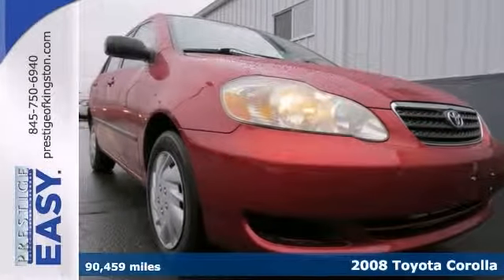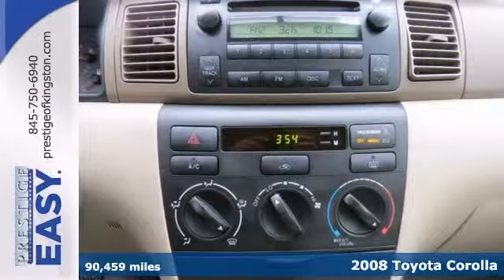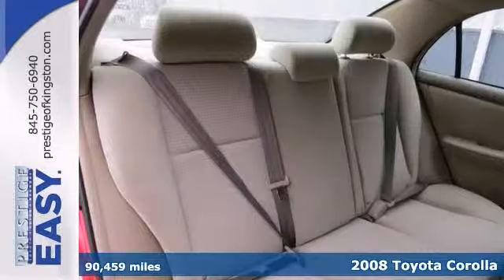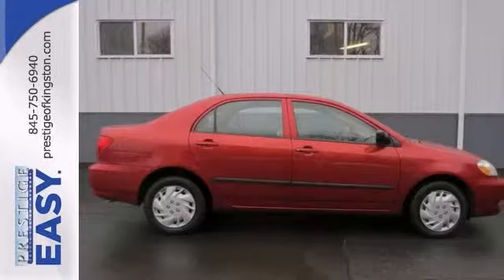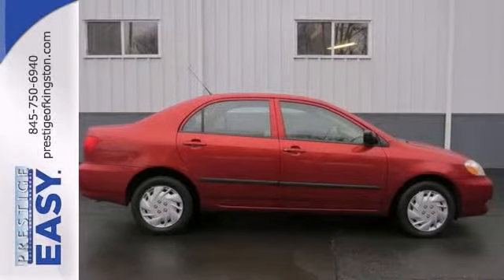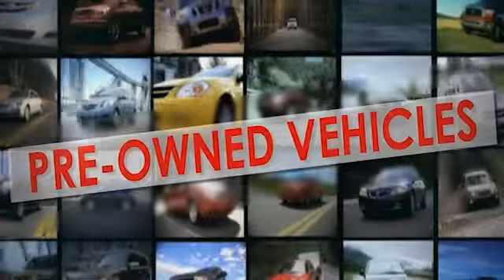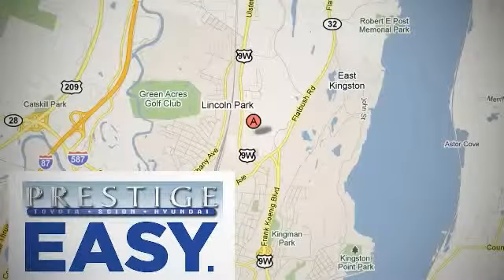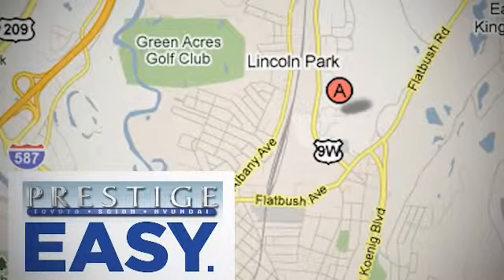2008 Toyota Corolla Kingston NY Poughkeepsie, NY 8Z001099 - SOLD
Year: 2008
Make: Toyota
Model: Corolla
Trim: CE
Engine: 1.8L I4 SMPI DOHC
Transmission: 4-Speed Automatic with Overdrive
Color: Red
Interior: Gray
Mileage: 90459
Stock #: 8Z001099
Toyota has done it again! They have built some really good vehicles and this beautiful 2008 Toyota Corolla Ce In Impulse Red Pearl is no exception! It is a 4 cylinder Automatic with Overdrive, FWD, with a Gray Interior. When H2O starts showing up in the weather forecast, the FWD power delivery will help keep you in control of things. J.D. Power and Associates gave the 2008 Corolla 4.5 out of 5 Power Circles for Overall Initial Quality. New Car Test Drive called it "...among the best of the compact sedans. It's reliable and thrifty, but it's also refined and comfortable..."

Address:
756 East Chester St By-Pass